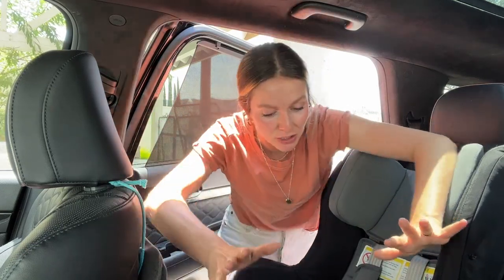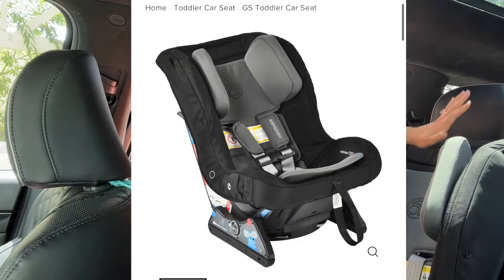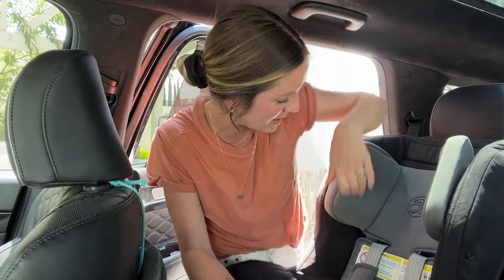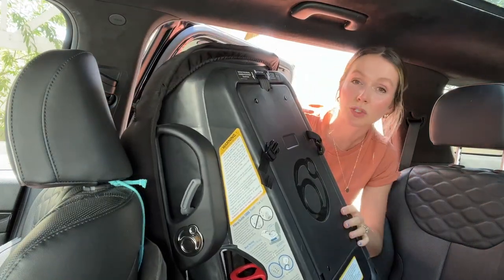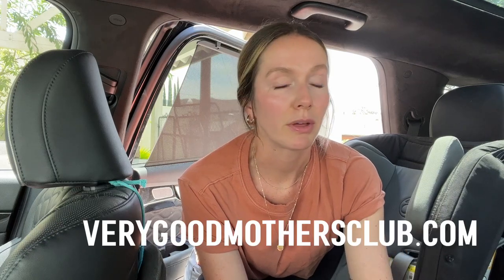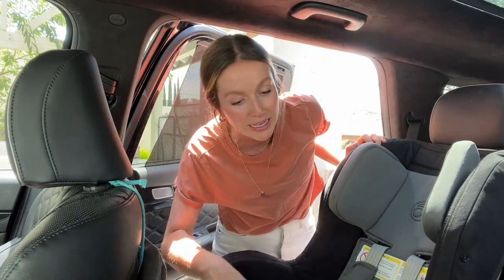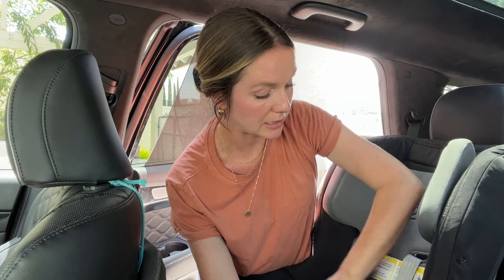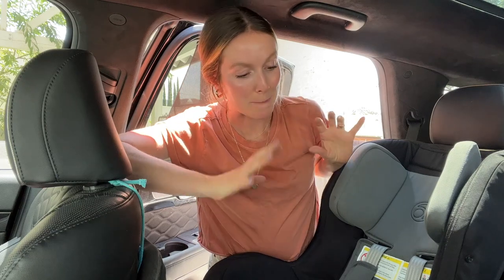Orbitbaby Carseat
Mother of 3 candidly reviews the Orbit Baby G5 Toddler Car seat!
For $50 off your Orbit Baby purchase use code JESSH

See you on instagram!

Car seat:
Uppa Baby Mesa
Winter seat cover

Nursing Spot:
Rocking Chair
Boppy Pillow

Baby Bed:
More affordable bassinet

Baby Newborn Kit:

Bottles:
Dr. Browns
Como Tomo

Breast Pump:
Portable Electric Pump
Cheaper Electric Pump

Baby Monitor:
Owlet (Wifi camera)

Baby Bath
Griper Water

Carriers:
Ergo 360 baby carrier
Ring Sling

Swado swaddle
Halo sleep sack